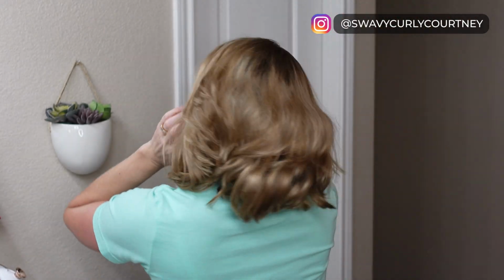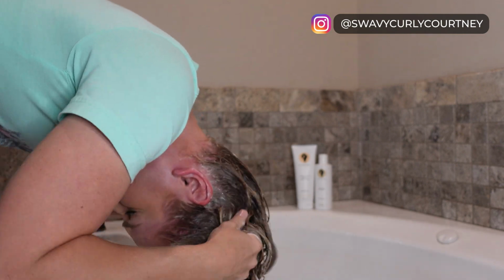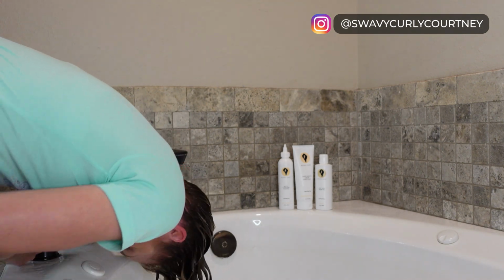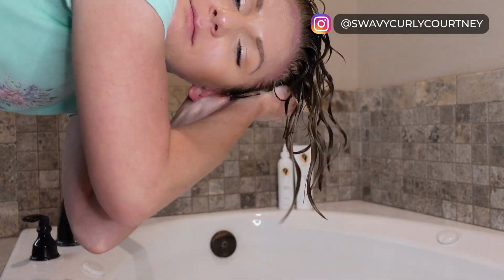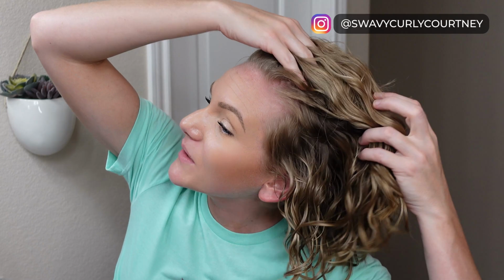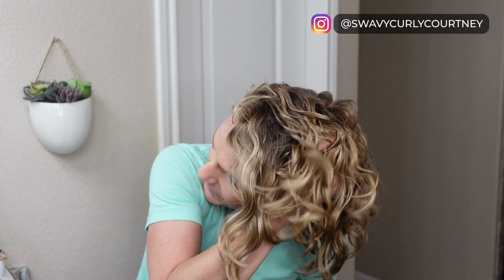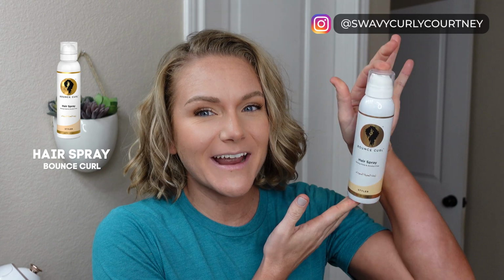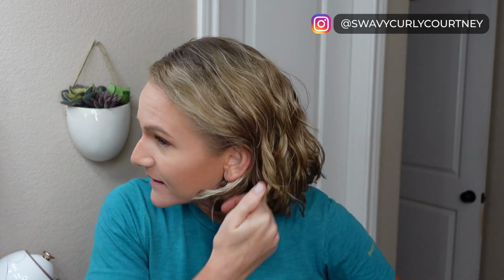Bounce Curl Hair Routine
We are continuing the One Brand Washdays with  @BounceCurl . I have played around with this line for years, it is definitely a long time love!

Do you want freedom from frizz?

✨Some other Wavy/Curly Hair things✨:

▪Amazon Favorites

(code: COURTNEYLF for $10 off)

00:00 Why is my hair straight?
03:35 Scrub a Dub Dub! Scrunch Scrunch Scrunch!
09:27 Banish the Crunch Monster
12:37 Day two and final thoughts!